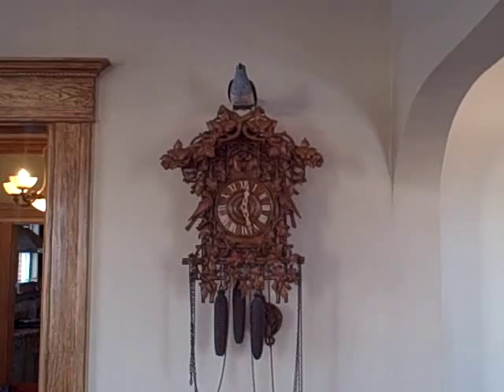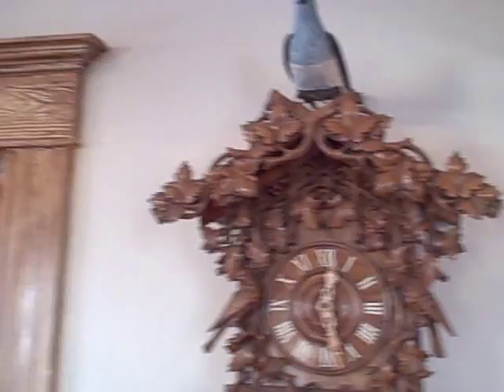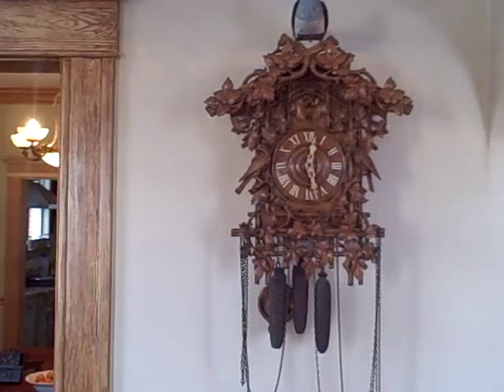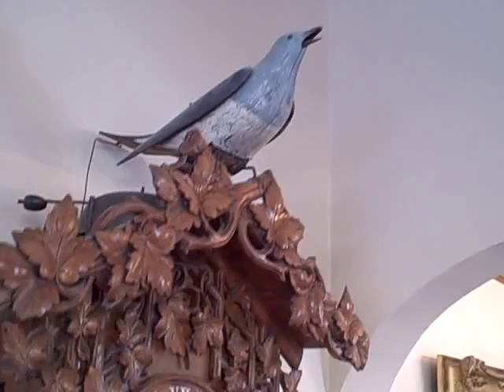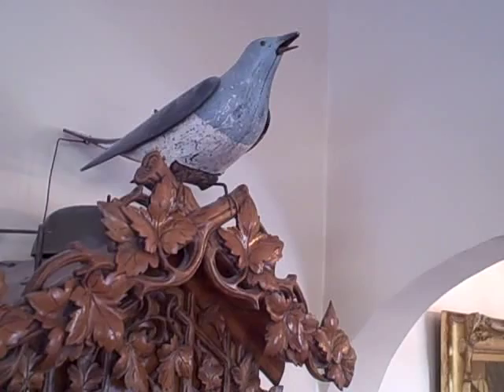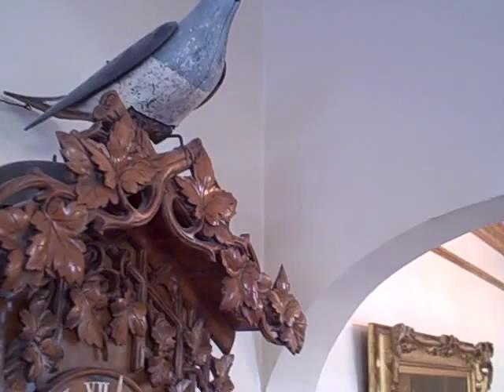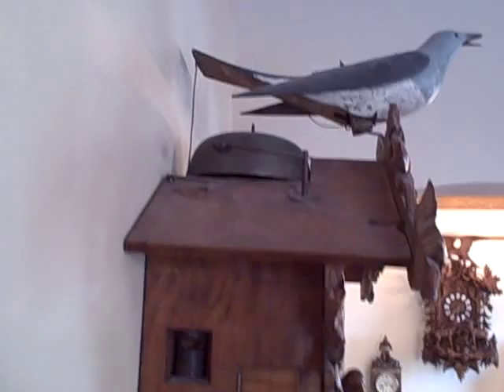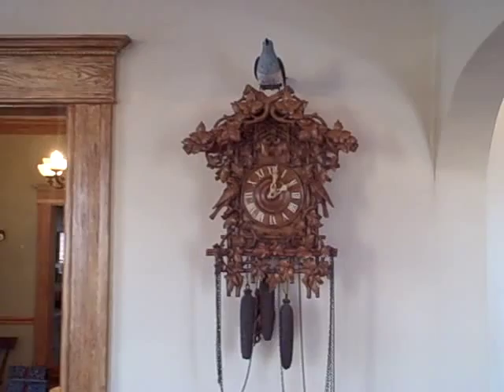Johann Baptist Beha Antique Cuckoo Clock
Rare Cuckoo Clock by Johann Baptist Beha of Eisenbach.

The bird on the top of the clock is  12" from beak to tail...and is fully automated.

The clock calls the hour with a cuckoo call. The 1/2 and hour is called on a large bell mounted on the top of the clock. The clock has three trains...